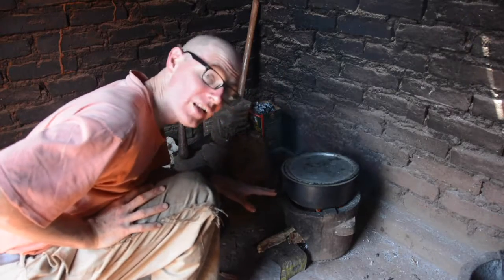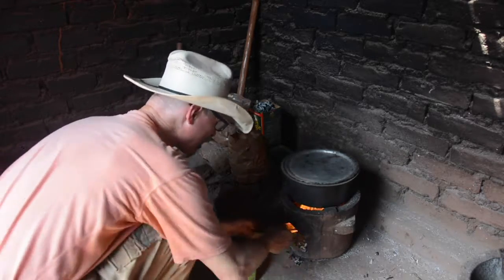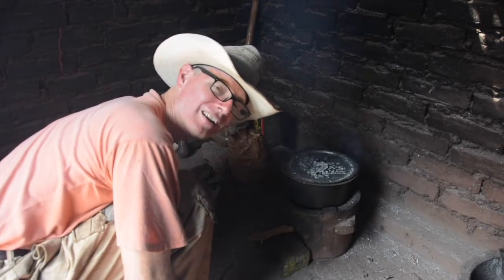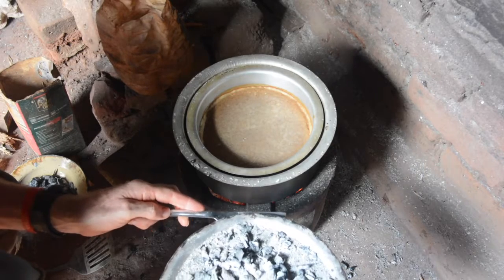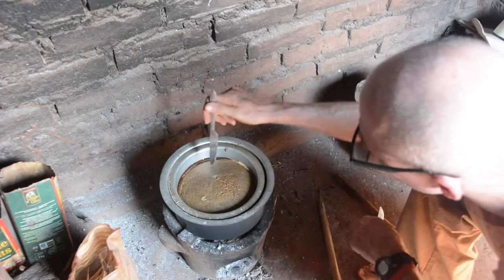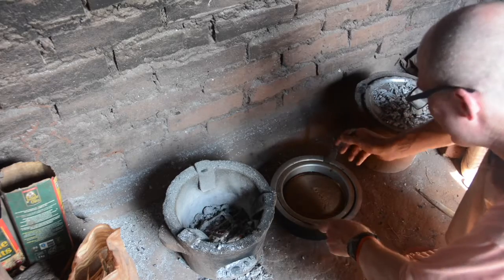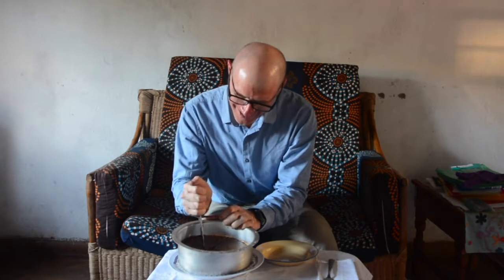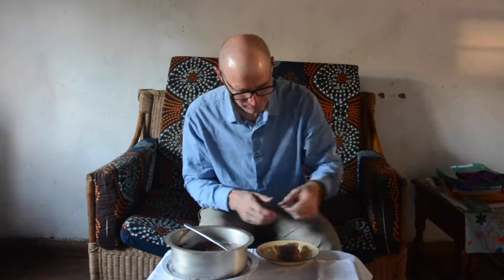Sweet Potato Pie 4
How to make a sweet potato pie in a Peace Corps kitchen, part 4: baking the pie. See the written recipe at x